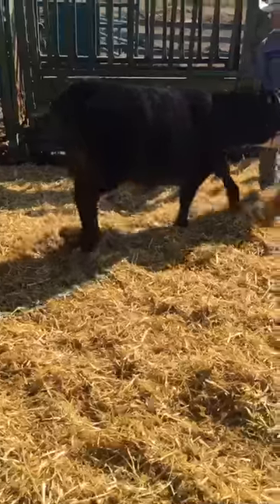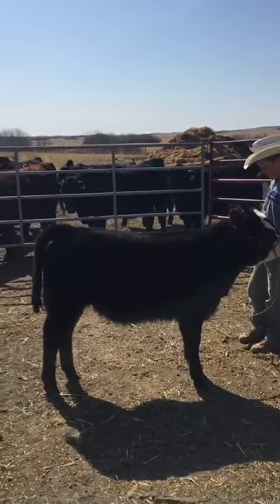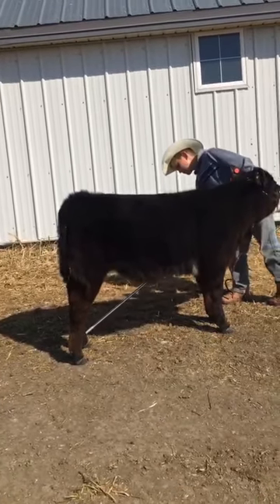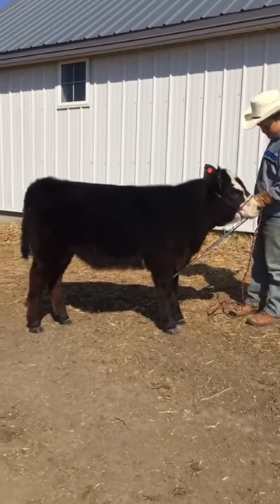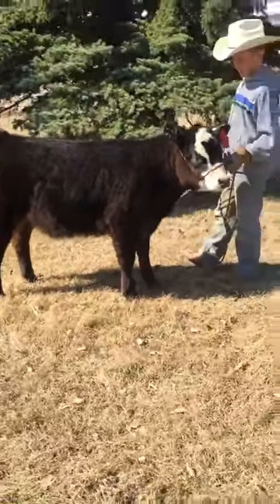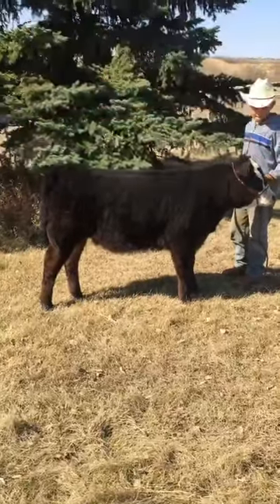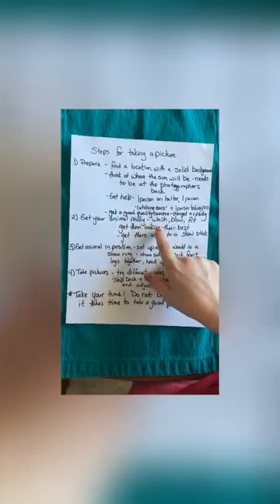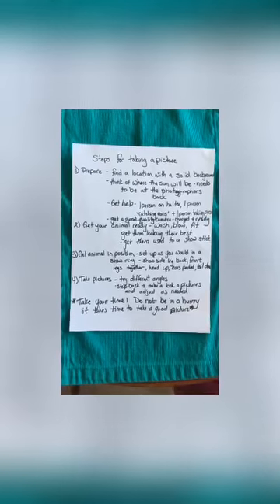Animal Picturing.mp4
Quinn Pedersen of the Edgerton 4-H MultiClub wanted to share with other 4-H members some of what she has learned about picturing animals from helping on picture day at their farm! Thanks to her brother Trigg for helping!